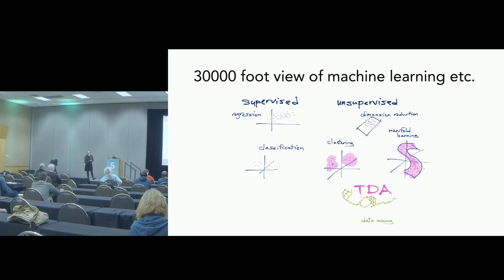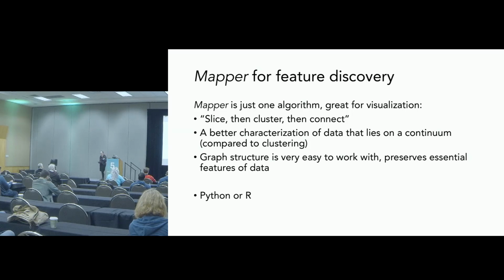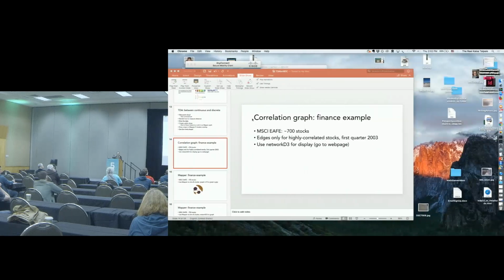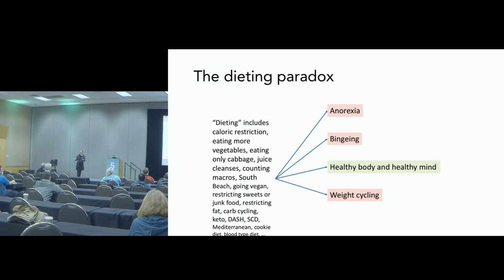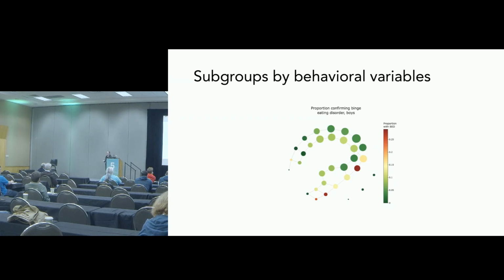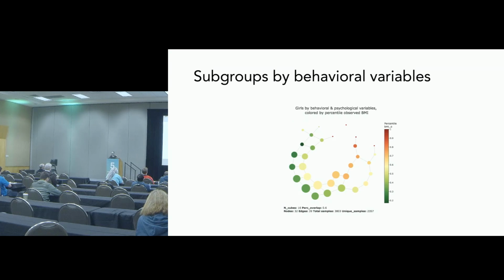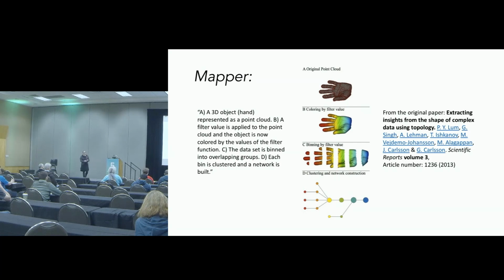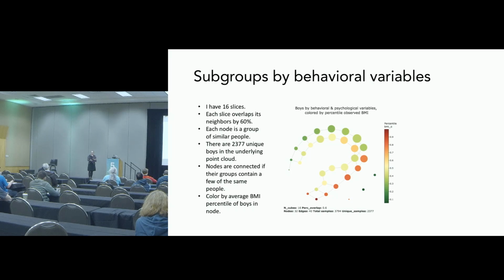The Shape of Data: Machine Learning and Topology - Kaisa Taipale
Data analysis, statistics, and mathematics have been revolutionized by increases in computing power -- and now it's happening again. We can go beyond traditional statistical approaches to data by using unsupervised learning techniques and advanced math.

Topological data analysis looks at the shape of data -- the underlying structure -- and in revealing surprising insights, it also brings up interesting questions. The best part is that you can do your own analysis with Python and R, free and open-source tools. We'll look at real-life applications of topological data analysis from "the dieting paradox" in human health to the health of financial networks, and I'll ask you how topology might apply to your big data problems!